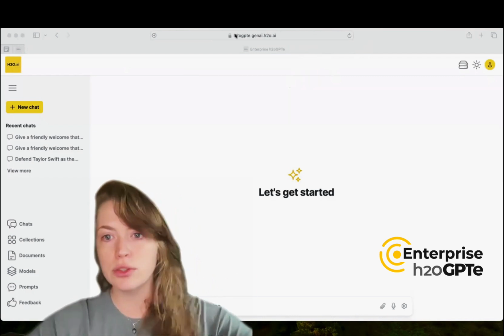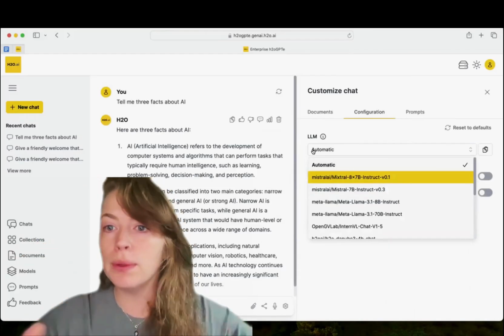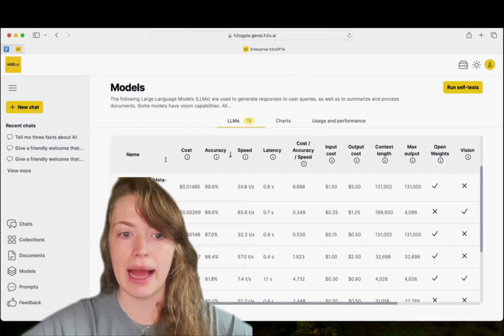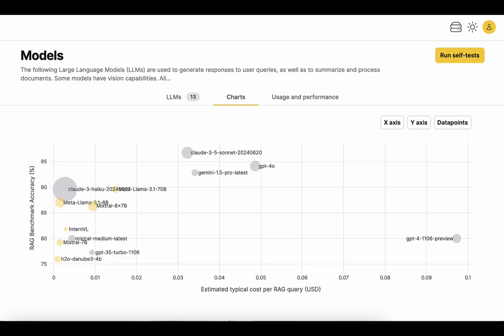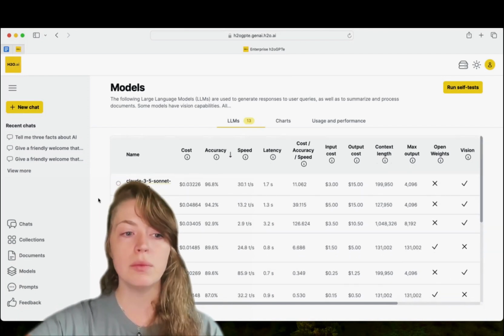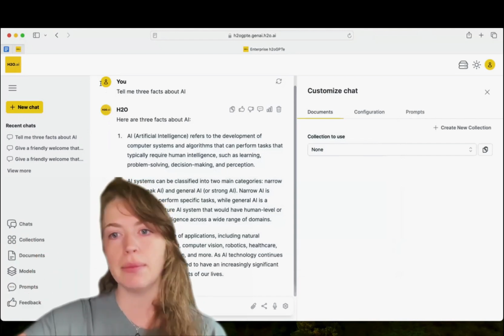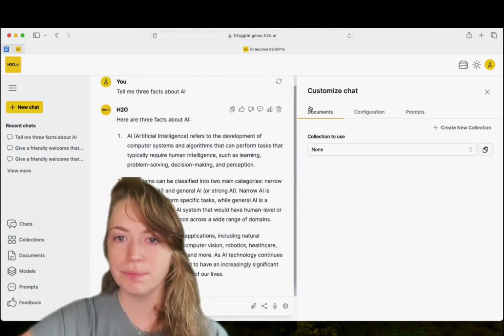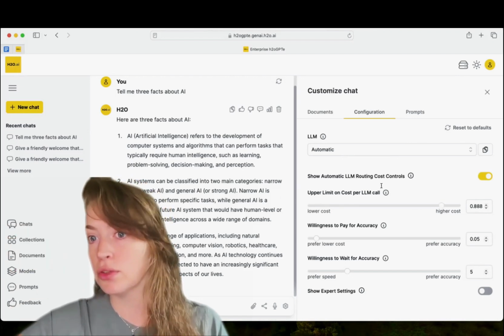Optimizing Model Selection in H2O Enterprise GPTe - Balancing Accuracy, Latency, and Cost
In this episode, we dive into some useful features of H2O.ai Enterprise GPT, focusing on Model Selection and Custom Configuration. Discover how you can take control by manually selecting models that best suit your project needs, whether you prioritize speed, cost, or accuracy.

We’ll also cover the Default Settings of H2O.ai Enterprise GPT. Gain insights into how these default preferences are established and learn how to adjust them effectively for your most critical projects, ensuring optimal performance and results.